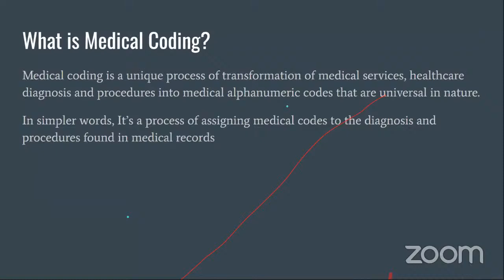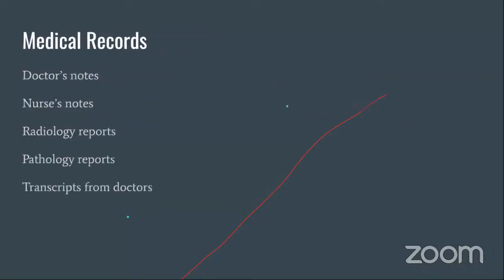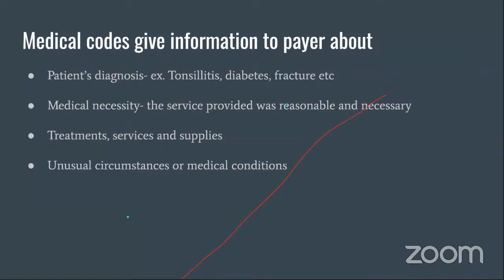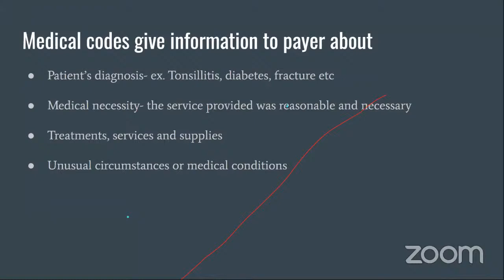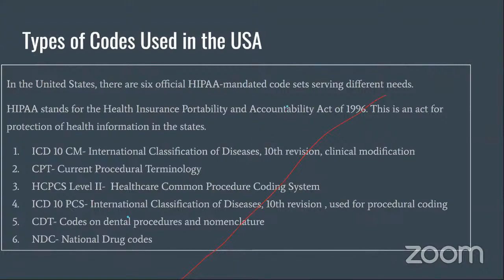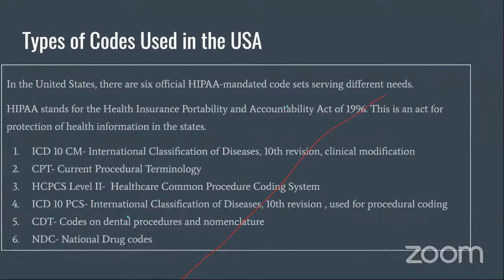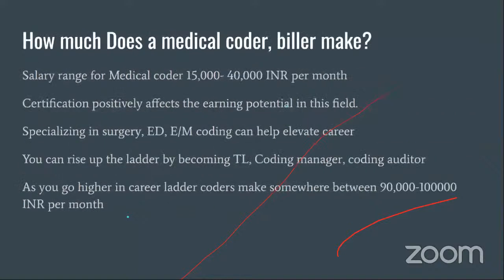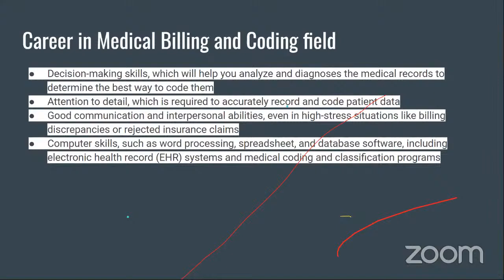Medical Coding- A booming Career Field